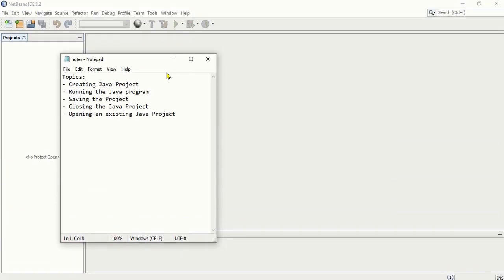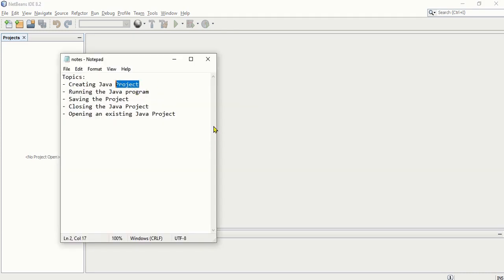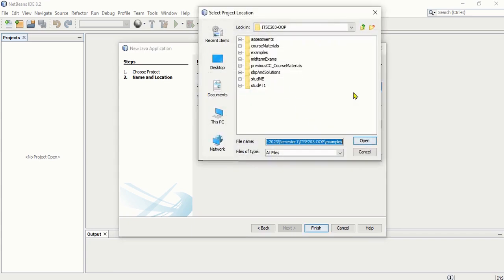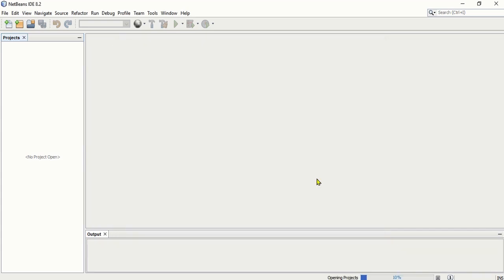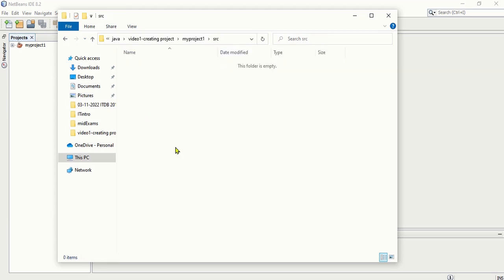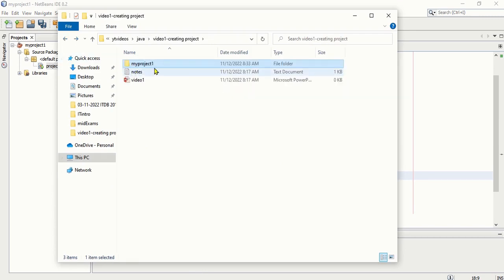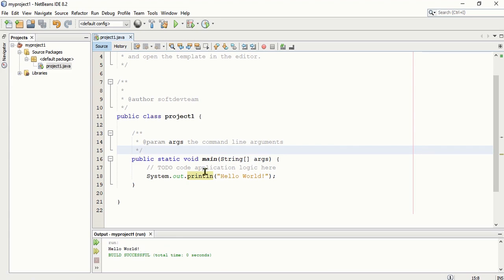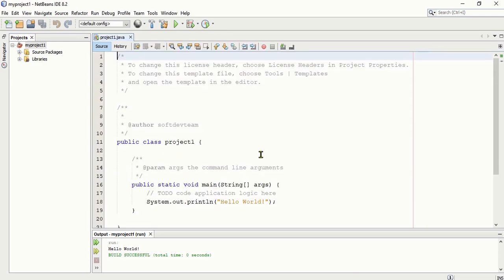How to create JAVA Project | How to create JAVA program | How to save and open Java Project?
This video discusses how to create Java Project/Program, save, open and close a Java Project.  It will discuss how to run the program and the project as a whole.

Follow The Coding Channel easilydiscussed imAnAvidBasketballFan avidbasketballfans @AvidBBallFans